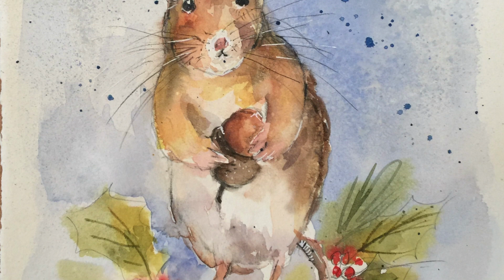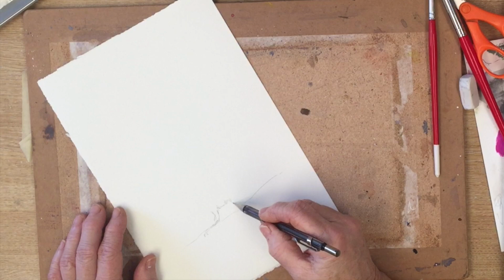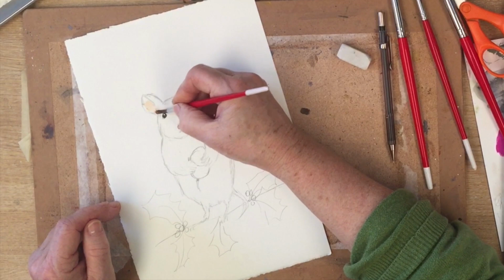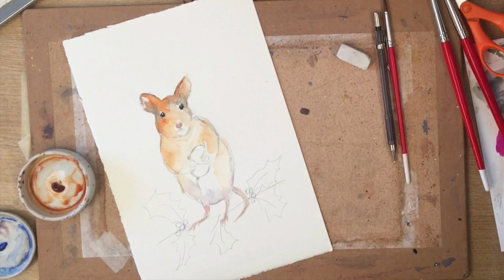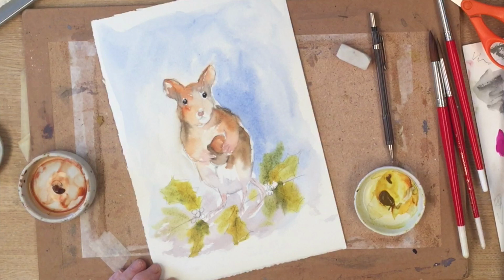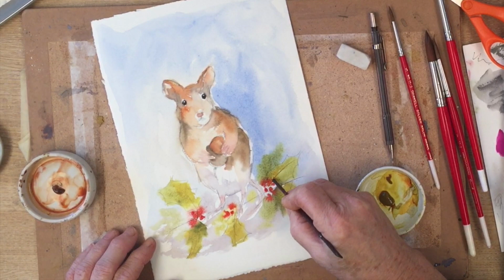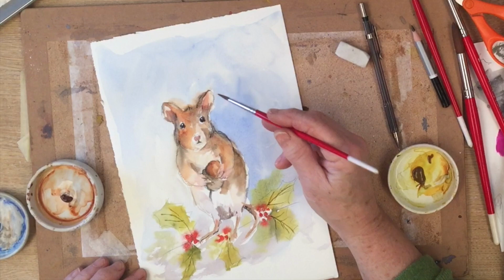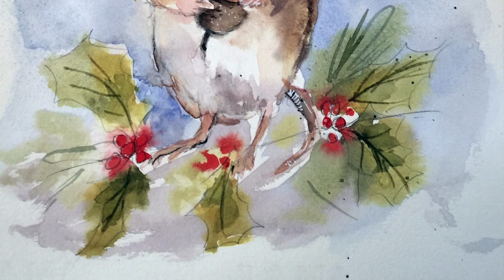Christmas Mouse | Step by Step Real Time Watercolor Tutorial | FREE TRACEABLE DOWNLOAD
Follow along with me in realtime as I create this beautiful mouse, ideal for a handmade gift, greeting card or gift tag.

Watercolour can be quick and fun - a great way to relax surrounded by the beauty of watching paint flow and mix on the paper. Reduce the stress in your life by creating something beautiful in just five minutes.

PAINT
12 colours

24 colours
12 colours

A size 3 would also be useful.